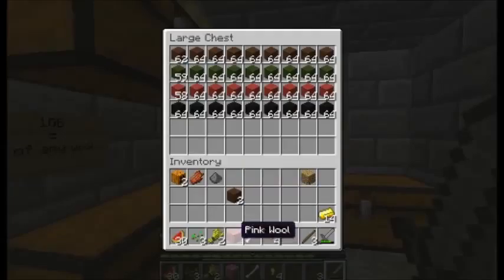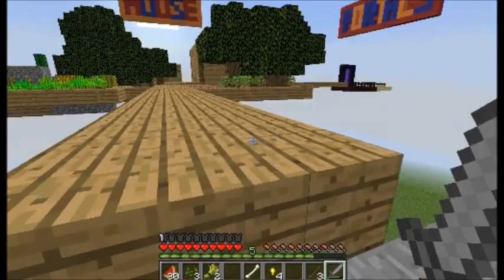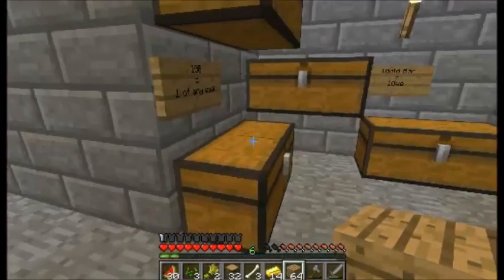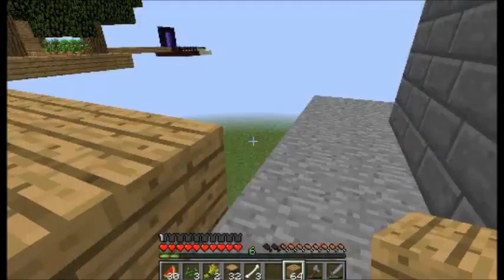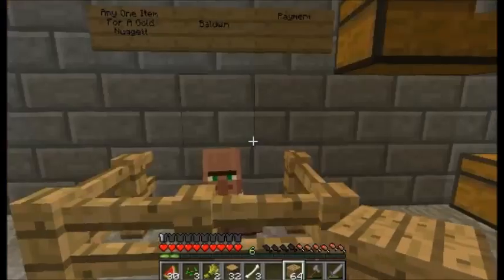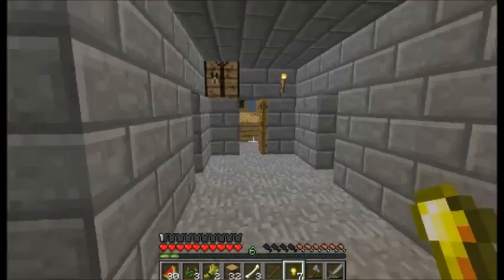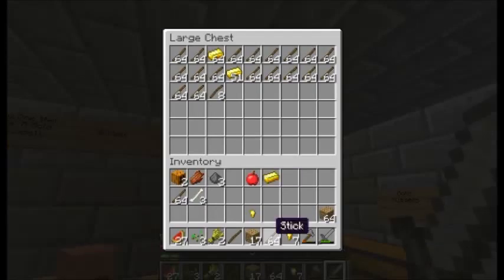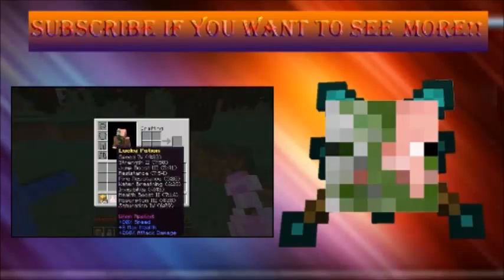Sky Den - Wool Wool And More Wool (12)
Hello and welcome to a minecraft lets play video and today I will be carrying on with the dog house.

Watch This Video Next To Hear Me Talk About Random Things And Give My Opinion On Them: "Halo 5 Guardians Online - Infection"